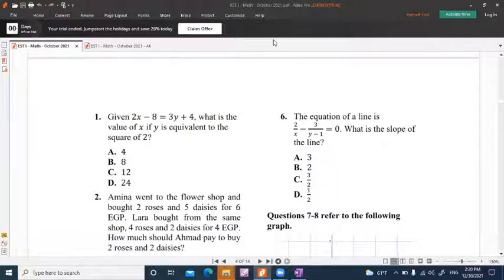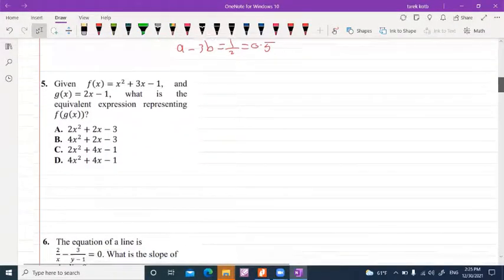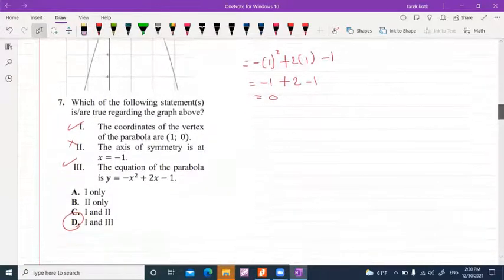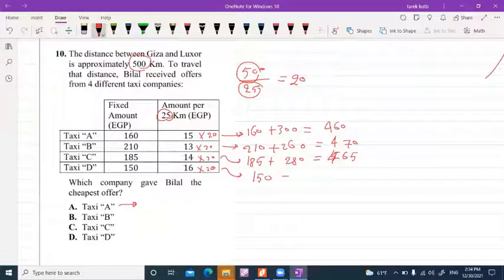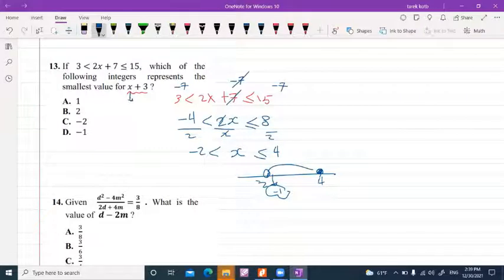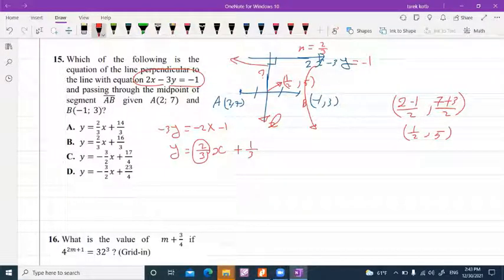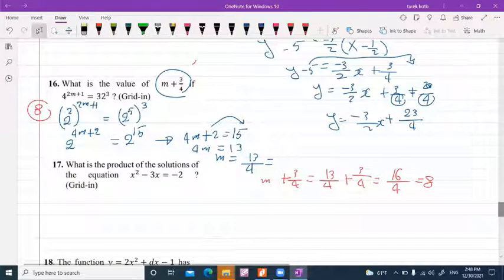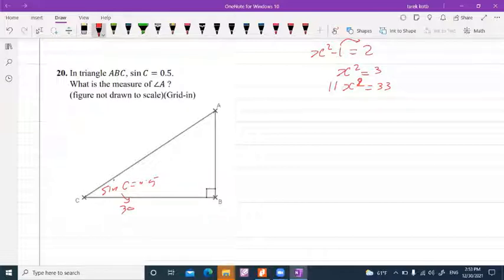EST Math ,October 2021 No Cal Mr. Tarek Kotb 01012743816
Link to exam solutions